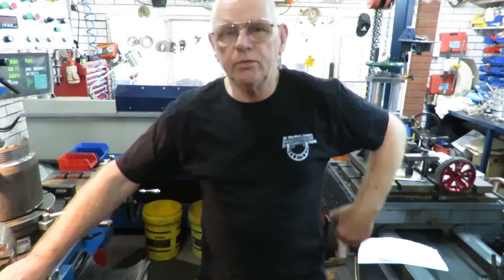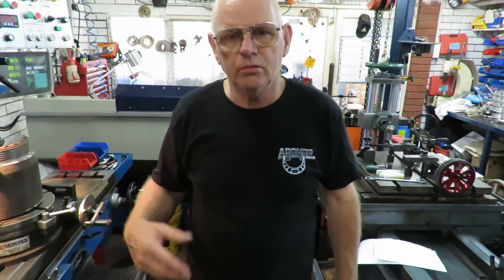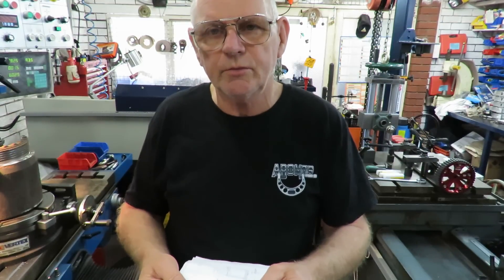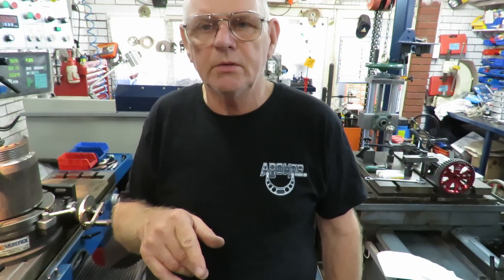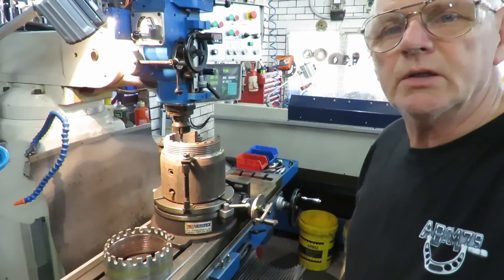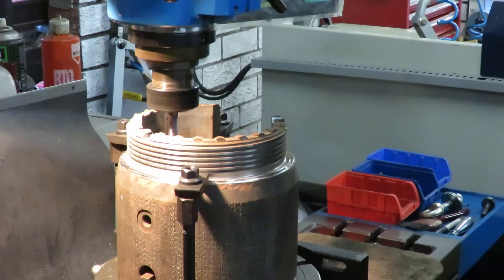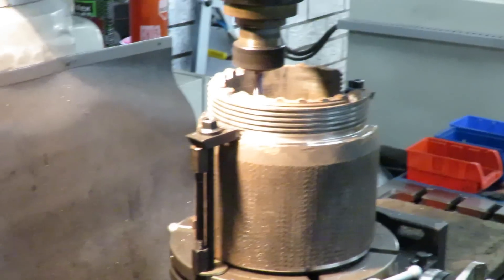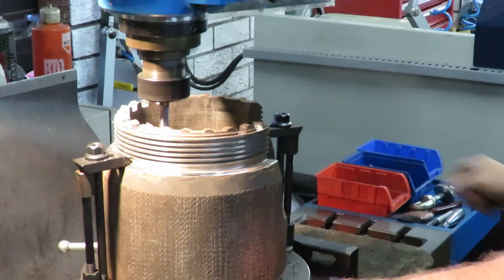Friday Mayhem Two In Bruce's shop, Toothless Wrench Teeth Rebuild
Friday Mayhem Two torque wrench tooth rebuild. We have started to machine new teeth to the torque wrench nut that we made in 2012. We have gone back to the chook scratchings to check how we made the original unit. We show a few teeth being cut and note what happens if you don't secure the table locks, we show the hole plate arrangement with the 4 turns and 3 holes needed on the 90:1 worm for 22 circular positions.